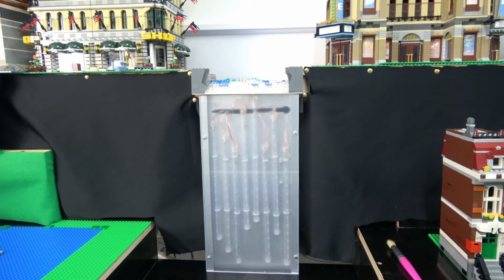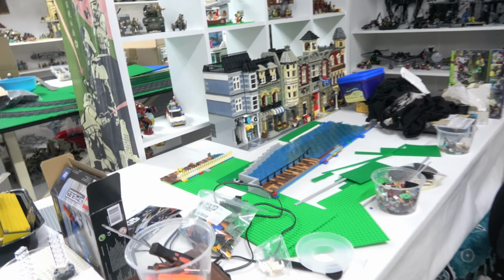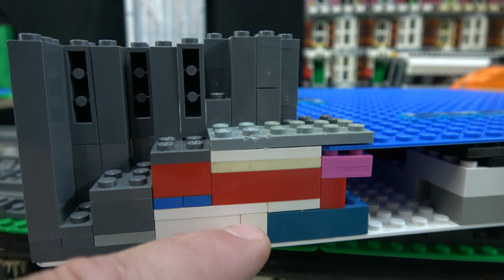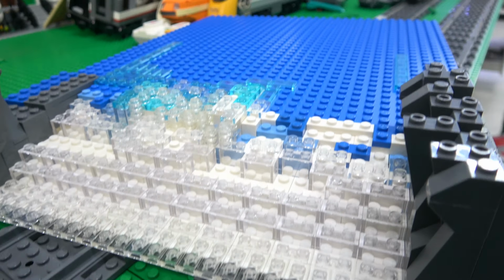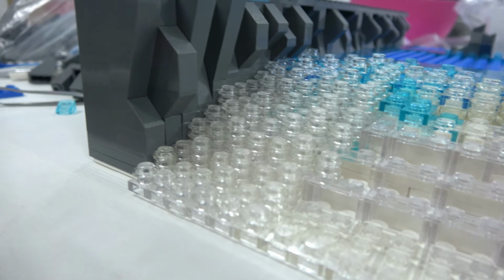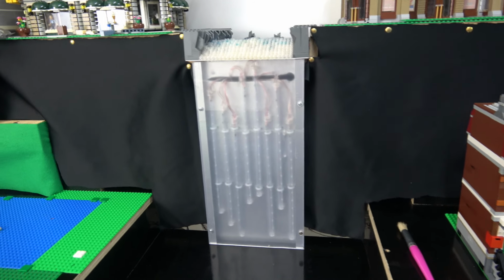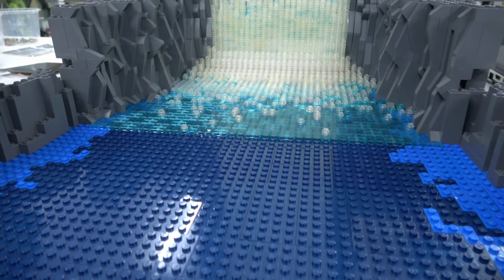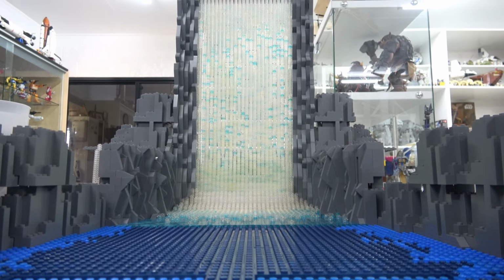RIVER RAPIDS - LEGO City Update October 2021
0:00 Intro, what you'll see today
1:05 Had a disaster
2:07 A look around the LEGO room
3:28 How the River Rapids are constructed
8:53 Rock & Rapid progress
10:43 Finished and in place
11:56 BONUS Waterfall progress
15:52 Outro